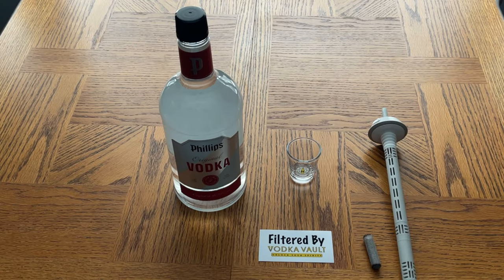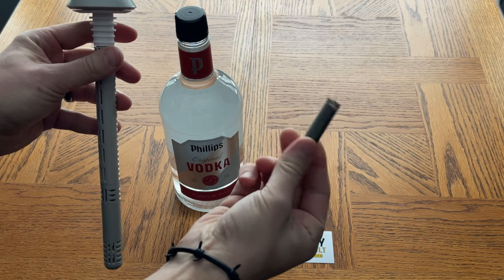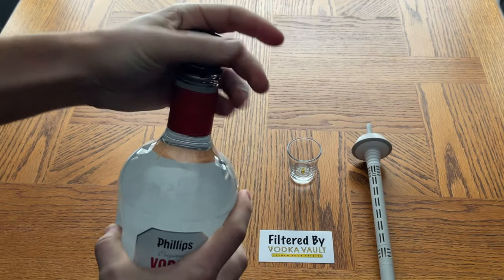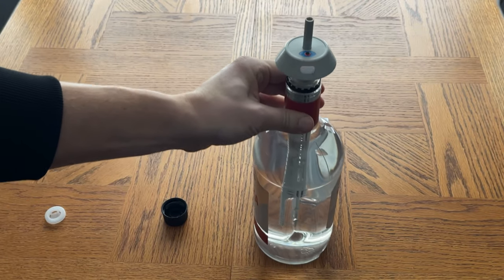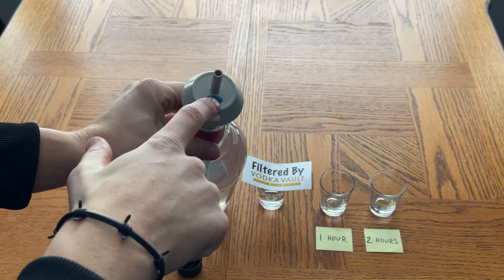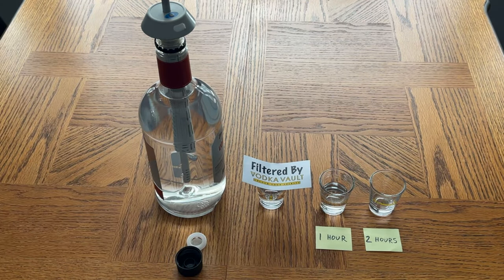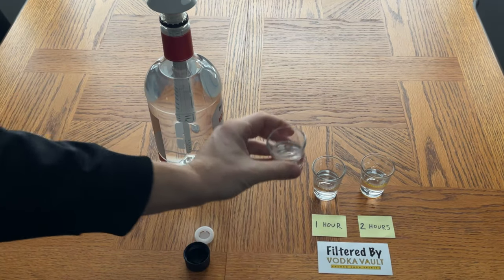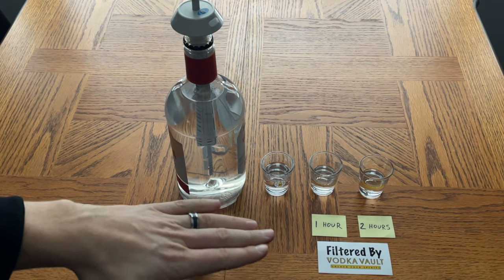How To Use The Vodka Vault To Filter Your Vodka Make It Taste Better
If you want better-tasting vodka then you should try the Vodka Vault! See it in action with this great tutorial video. The Vodka Vault is a good quality product that is pretty easy to use.

Simply charge it up, install the filter, and allow it to run its course. Watch this video to see how to filter your vodka using the Vodka Vault FIlter and make your cheap vodka taste better.